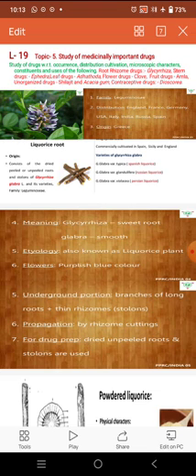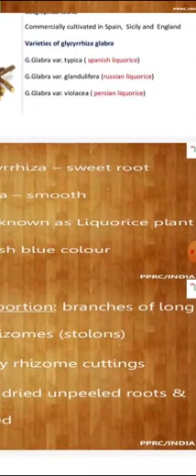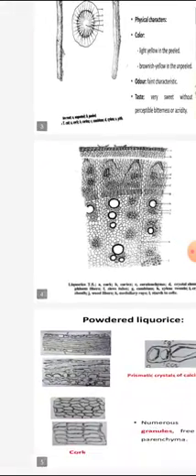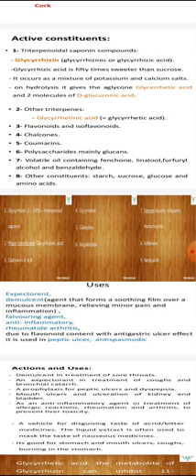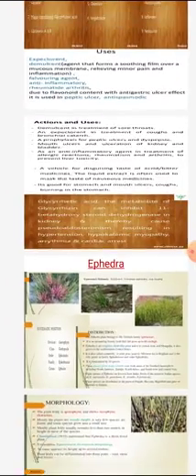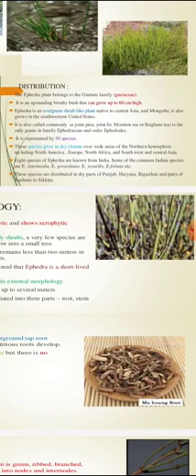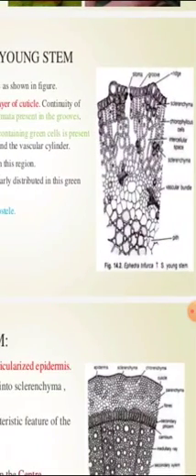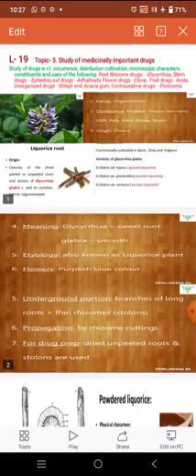January 10, 2022